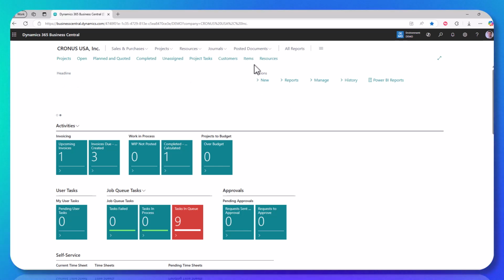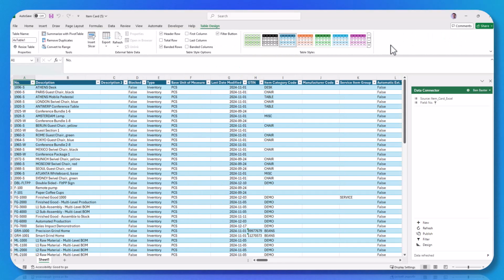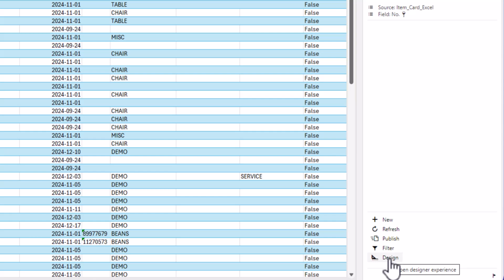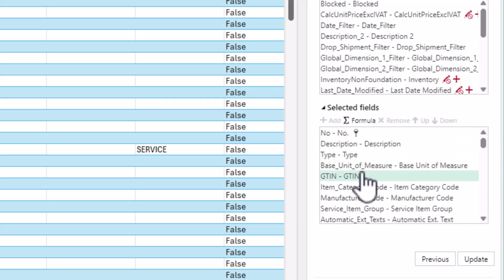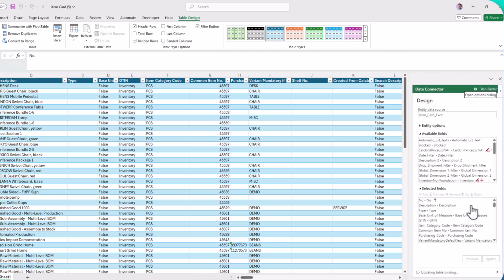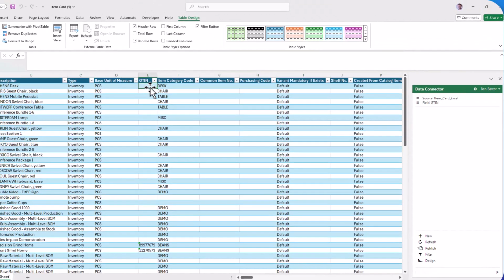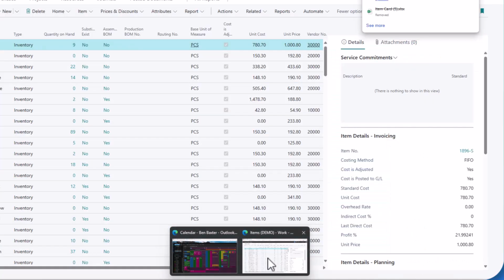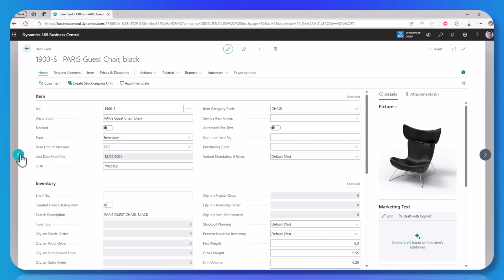Microsoft Dynamics 365 Business Central - Edit in Excel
In this video we highlight some of the Edit in Excel capabilities of Microsoft's Dynamics 365 Business Central software.  There is a lot more functionality than what we can show in these short videos, so reach out to us to discuss whether D365 Business Central is a good fit for your business needs.